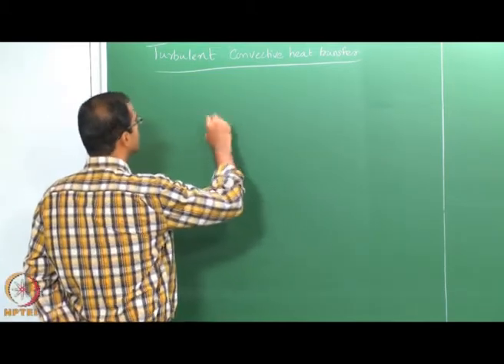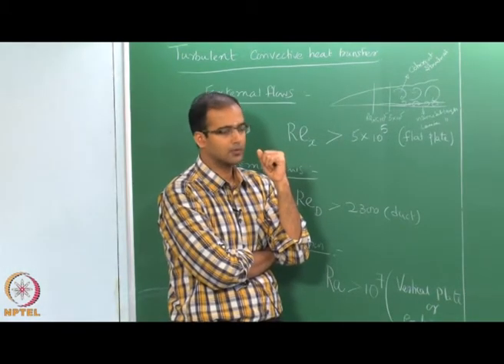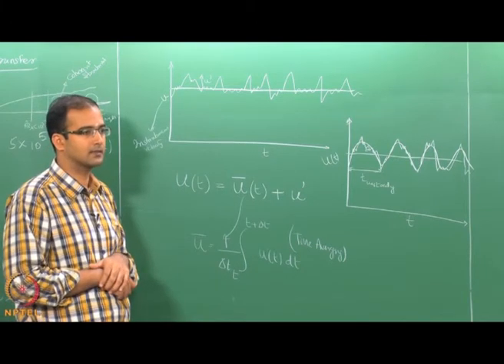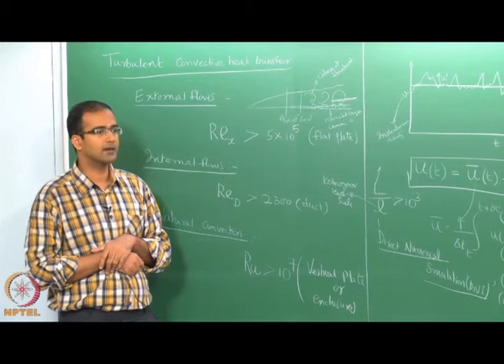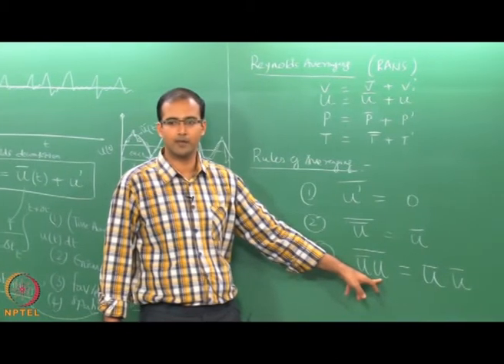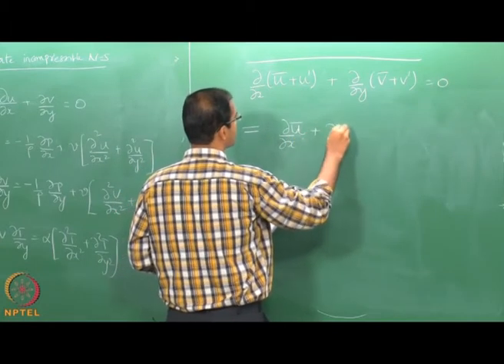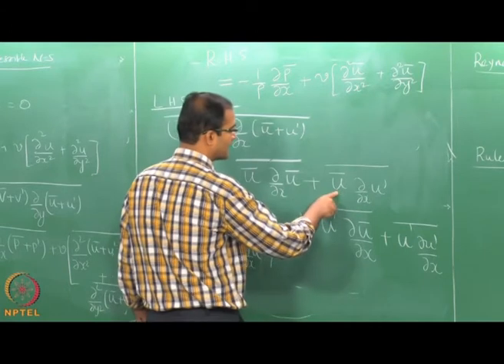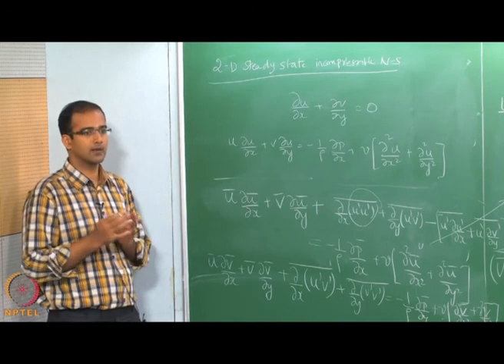Turbulent Convective Heat Transfer: RANS Equations - Part 1: Lecture-41